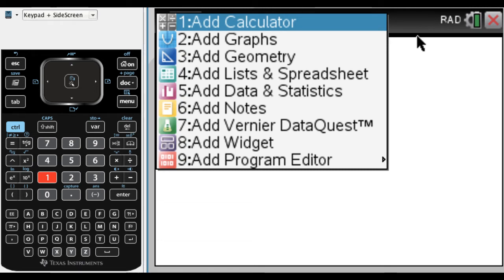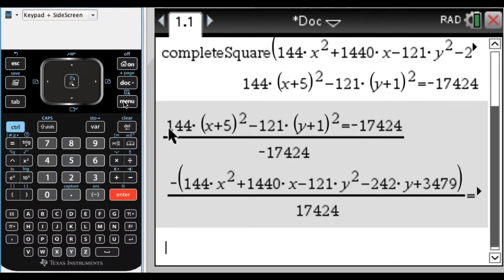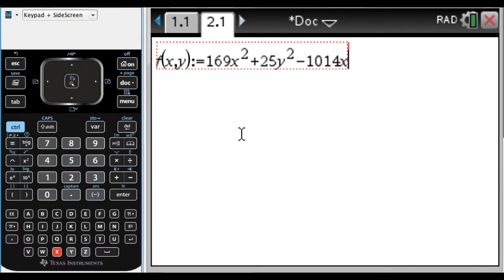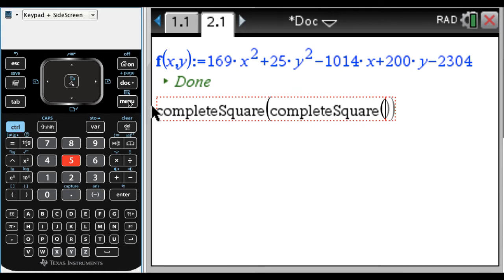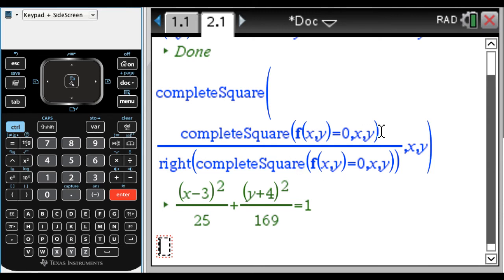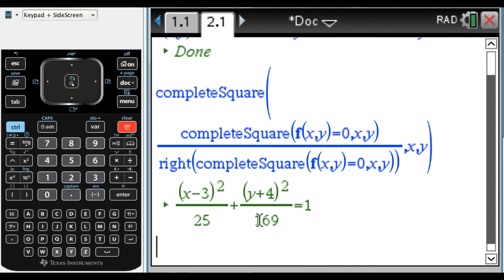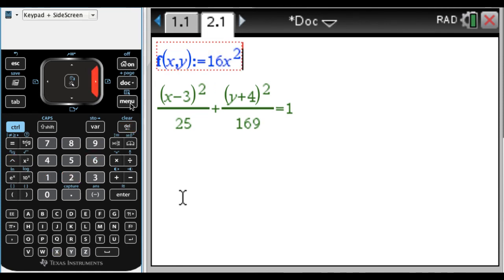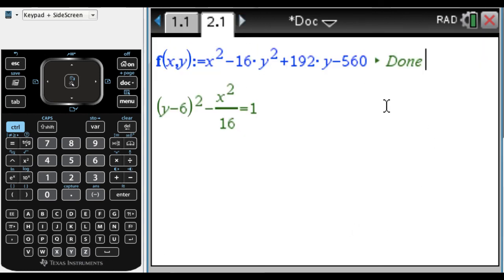Converting a Conic from General to Standard Form on the TI-Nspire CAS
In this video I use a TI-Nspire CAS (CX CAS) to put a conic section given in general (expanded) form into standard (transformational/center) form.  It involves completing the square, dividing, and then completing the square again.  First we go through the process with an example on a calculator page.  Then we use a Notes page to create a dynamic page where we just need to update the conic section and the math box on the notes page does all the work for us.  This is a great time saver and something everyone should try out at least once!